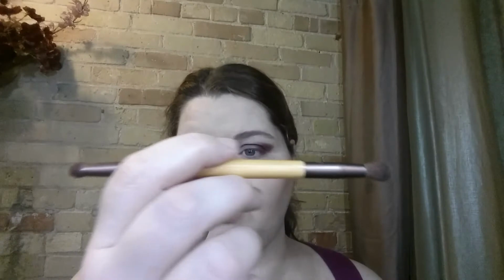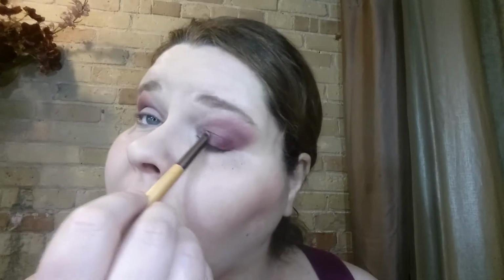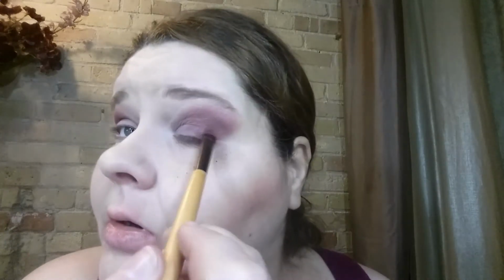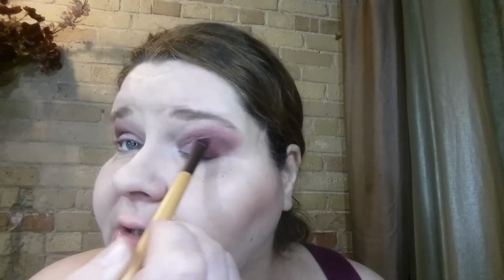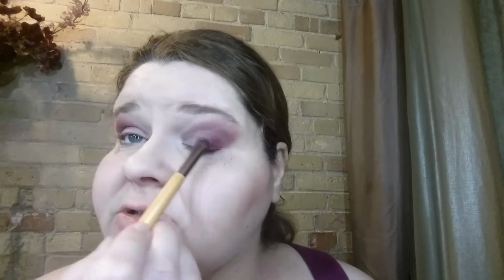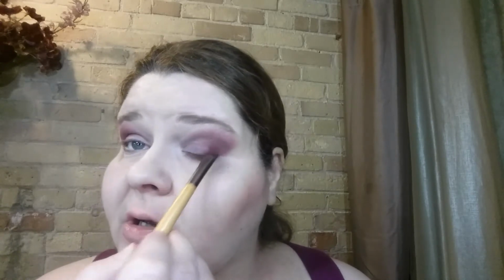GRWM MODERN RENAISSANCE #2 MOVING INFO